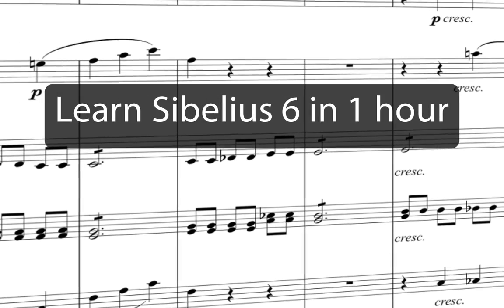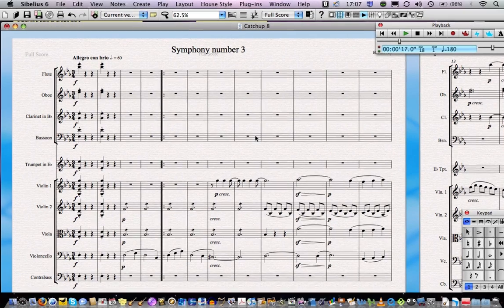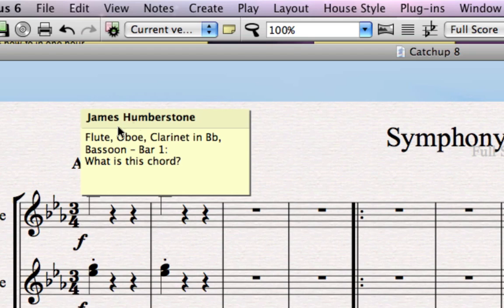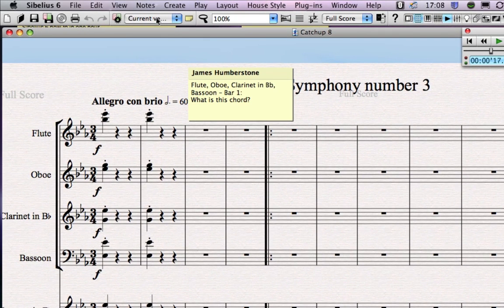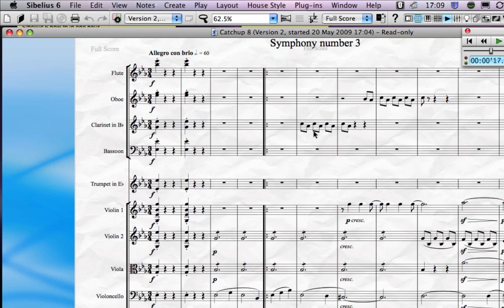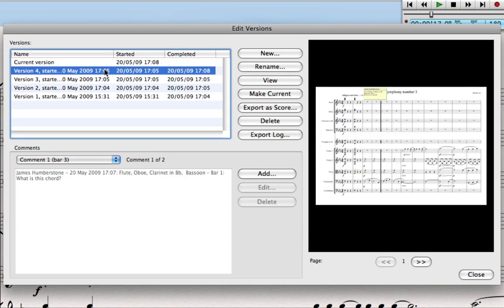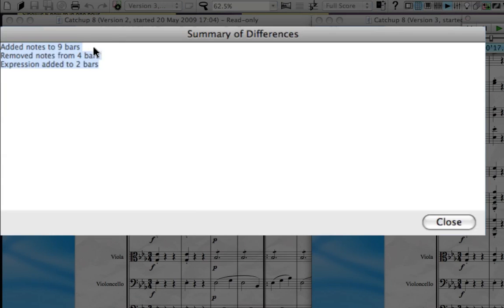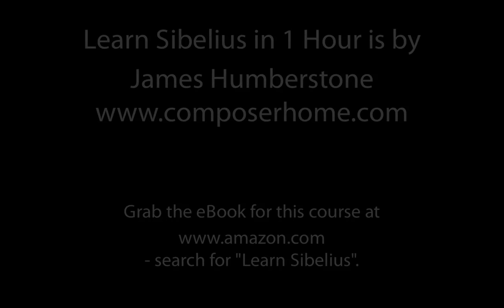Learn Sibelius 6 in 1 Hour - Lesson 11, Versions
This is lesson 11 of 12 in the series "Learn Sibelius 6 in 1 Hour" by James Humberstone. In this lesson you will learn how to use the new Versions feature. Download the score to copy and catch-up files from James's You can also download an eBook which goes with the course for your PC, Mac or mobile device